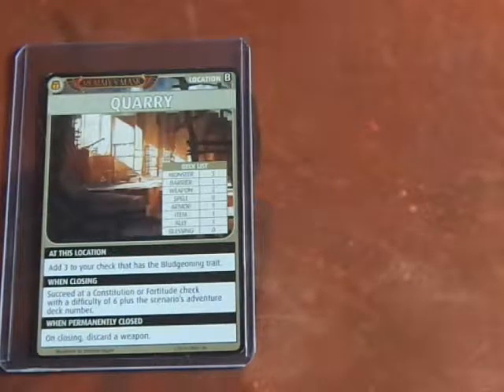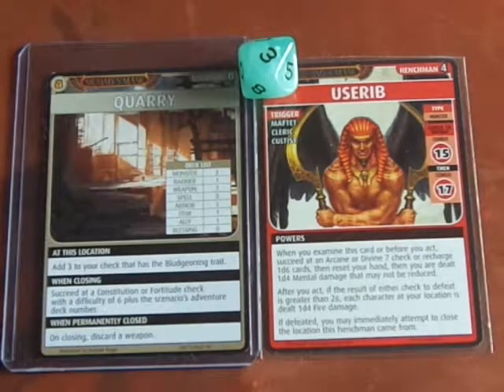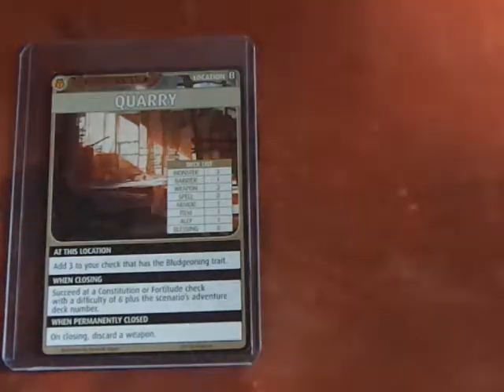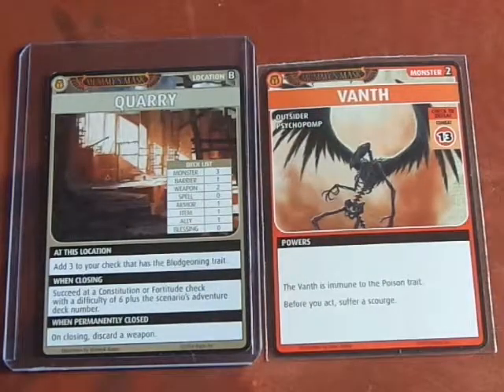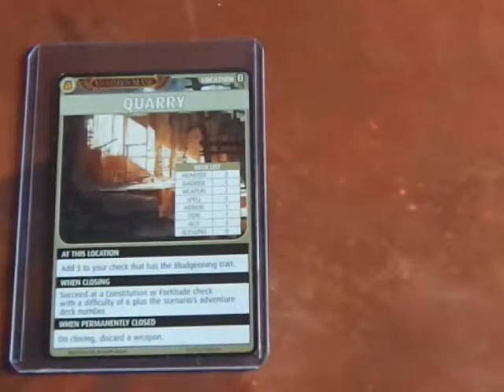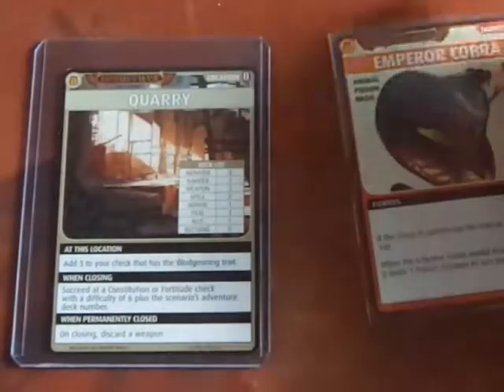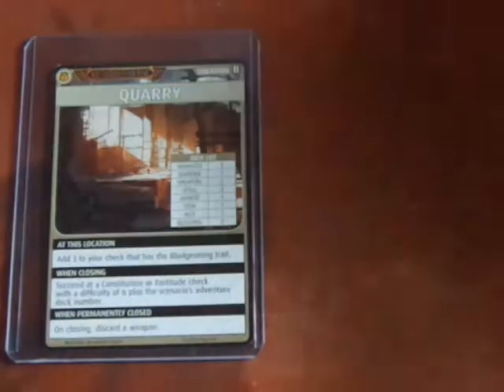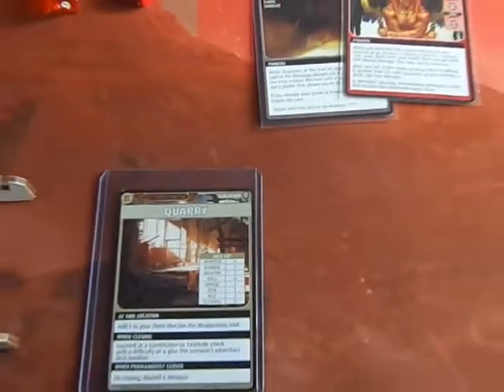Ahmotep Scenario 2 6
Continuing the campaign!